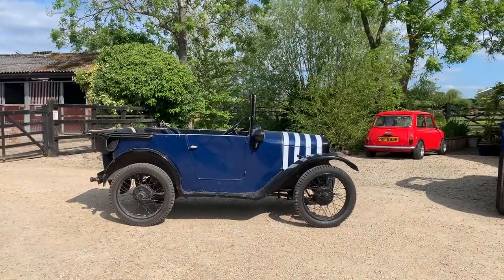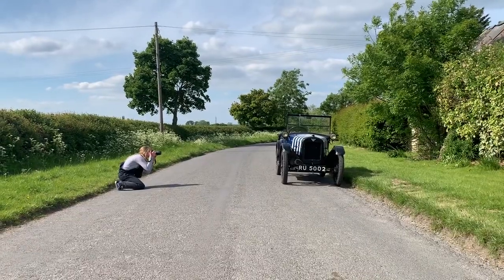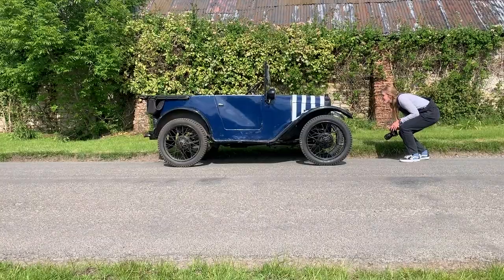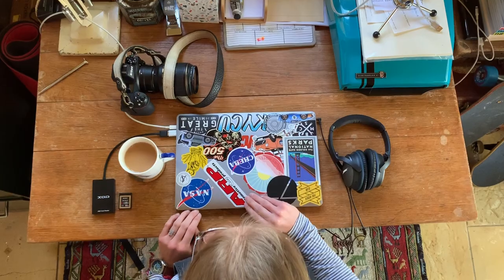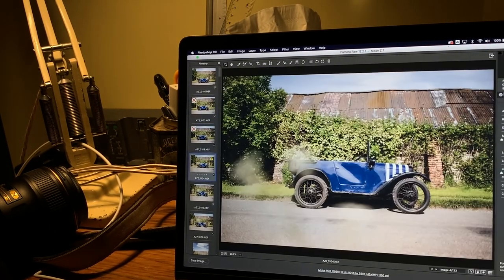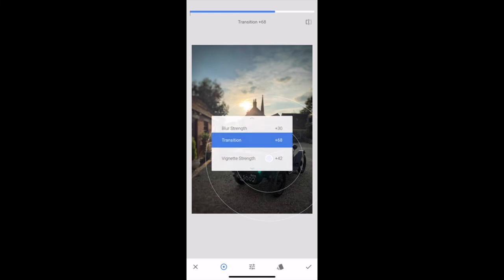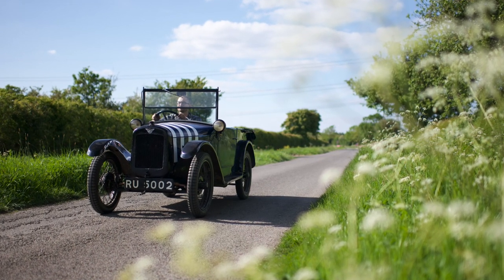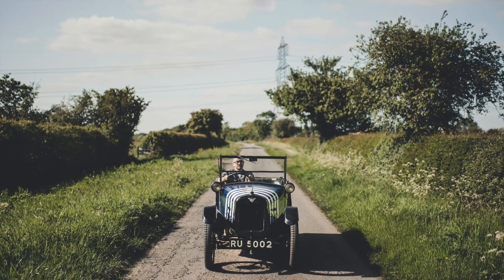The 4 Steps to Shooting a Car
This video aims to give a very brief overview to the process of how I shoot a car, from location hunting to editing. Keep an eye out for future videos as I go into this in more depth!